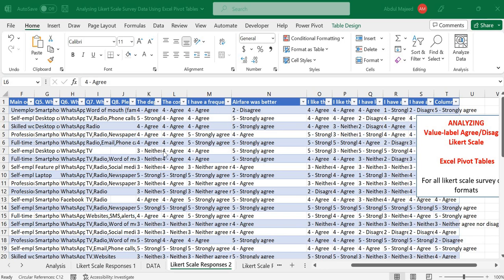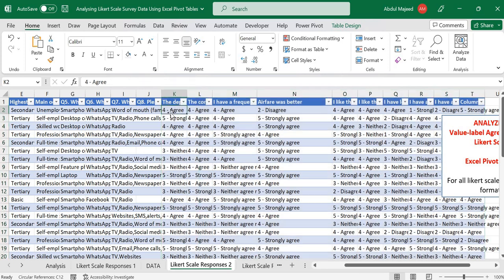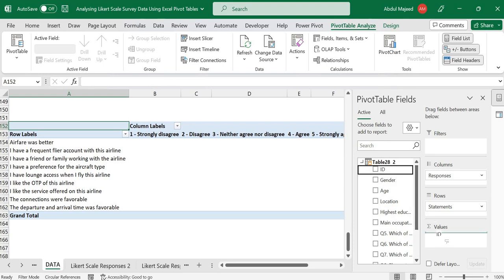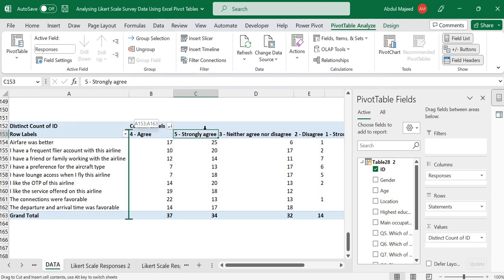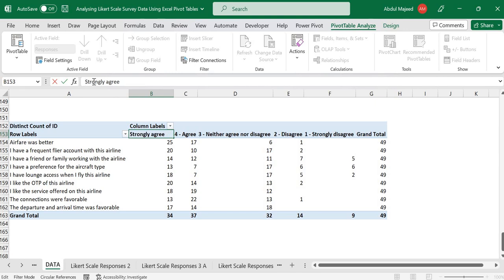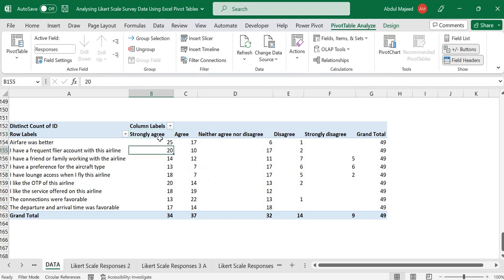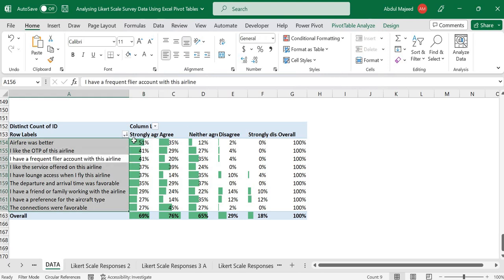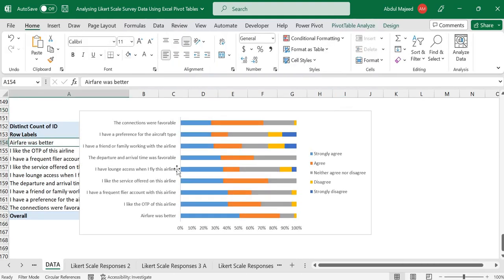How to Analyze Value-Label Agree/Disagree Likert Scale Survey Data